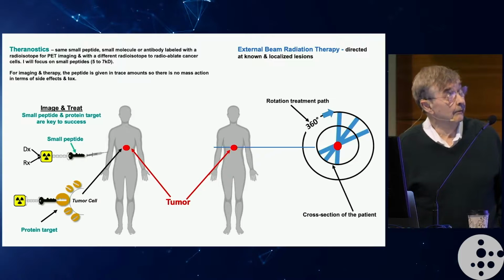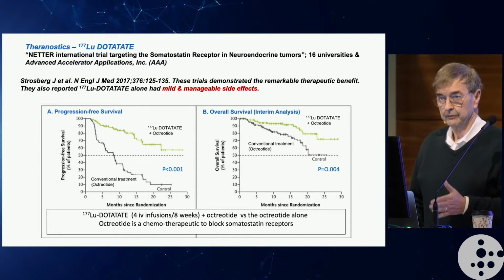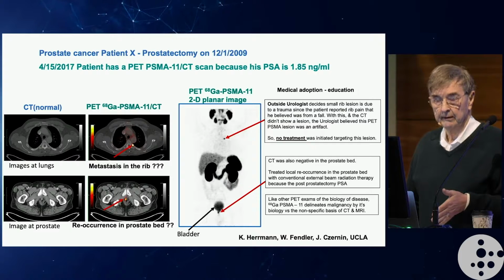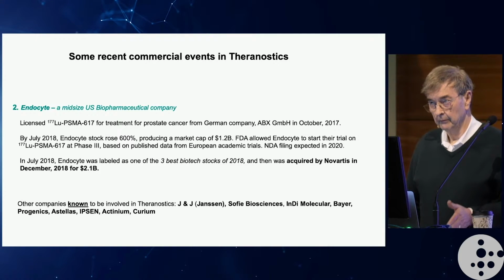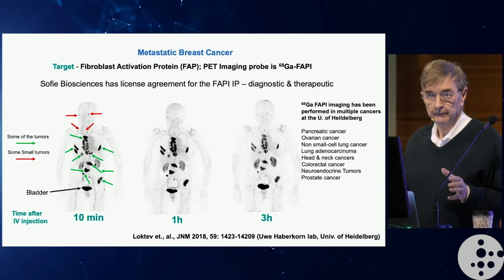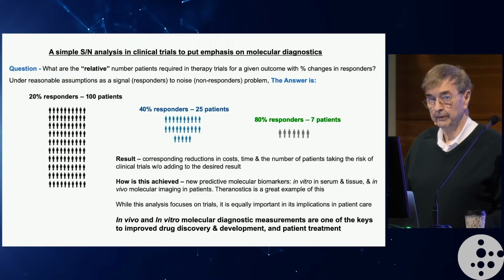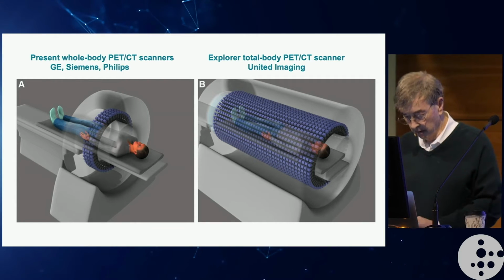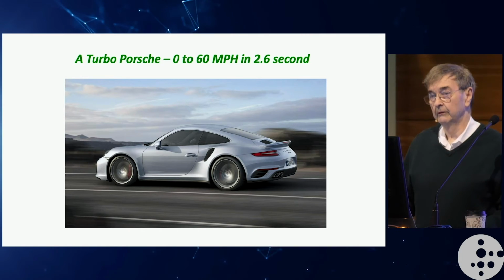Theranotics - Michael E. Phelps, Ph.D.